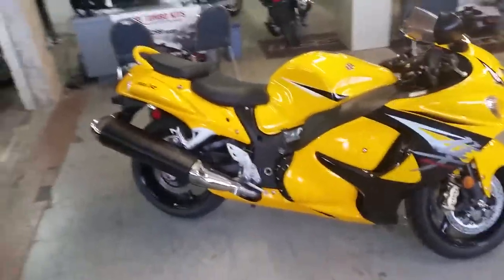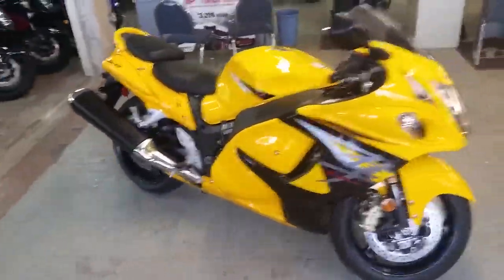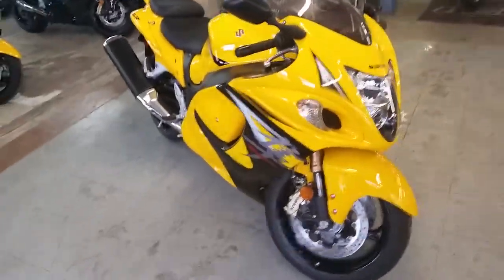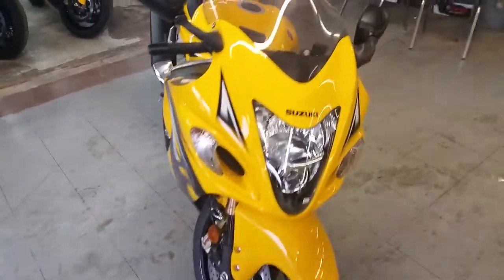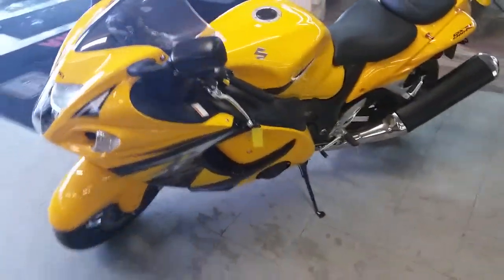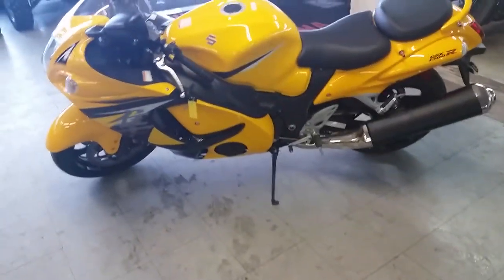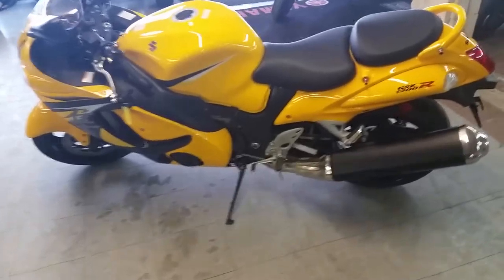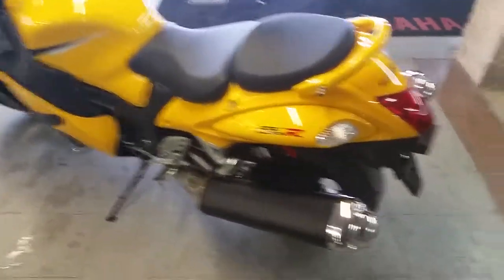13S014 2013 Suzuki Hayabusa